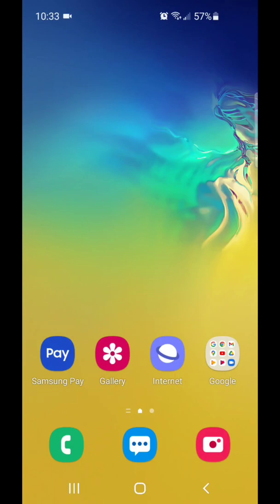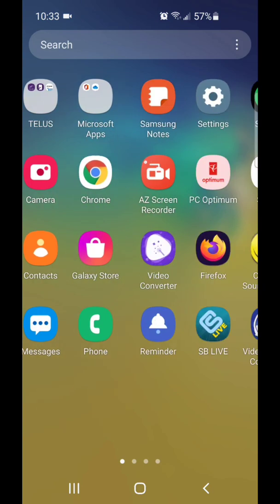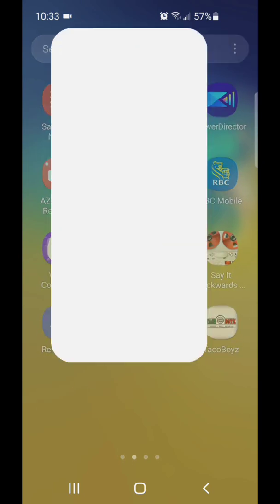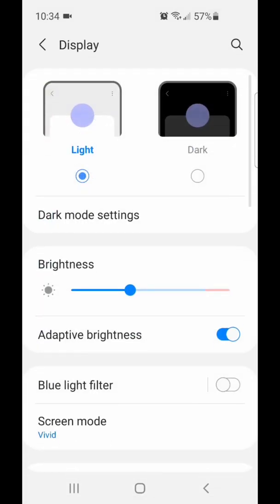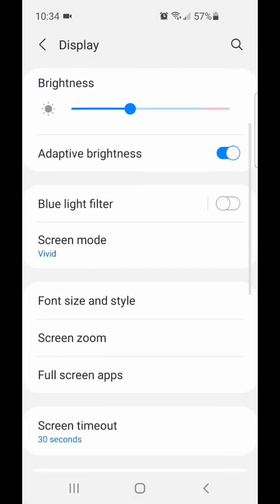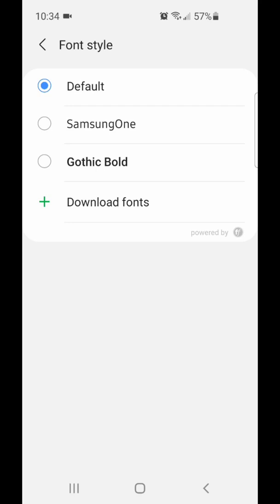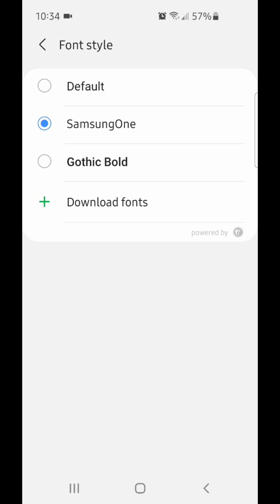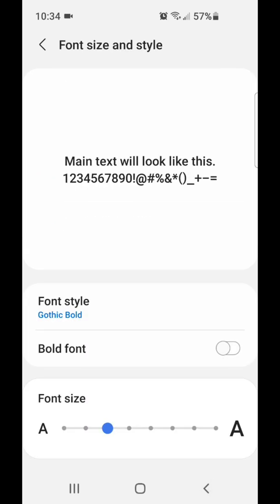How To Change The Font On Android 11 With One UI 3.0!!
This video will show you how to change the font on Android 11 with One UI 3.0

Thanks